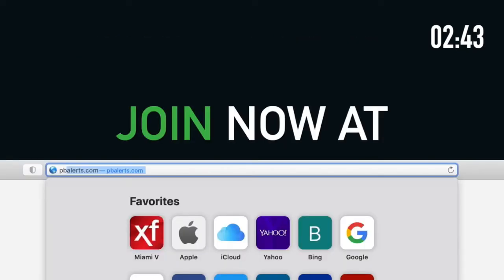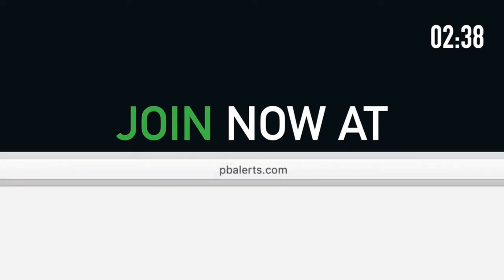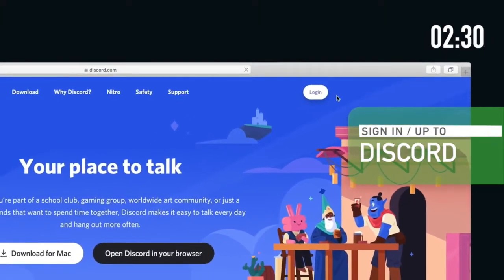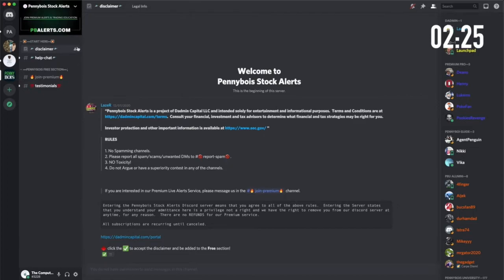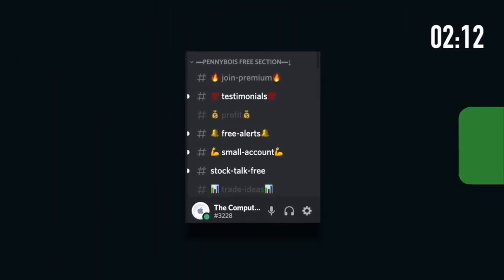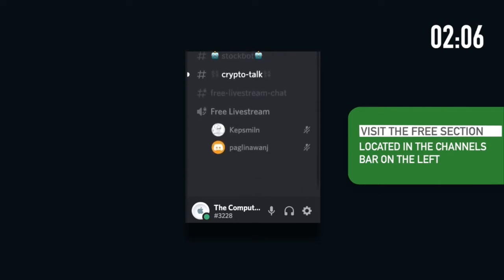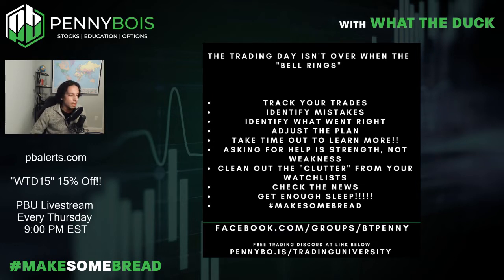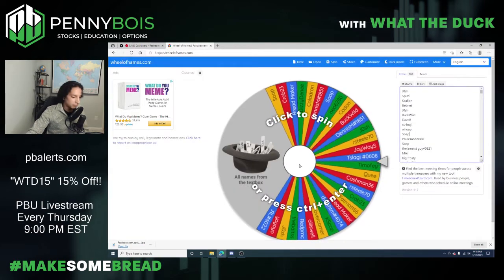What To Do When The Market Closes For The Day. PBU Live 3/11/21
During this stream we will be doing our weekly $75 Cash Giveaway and going over what you can do when the "Bell Rings" (stock market closes)

code: WTD5 for $5 off!! PREMIUM Stock Alerts!!

We go over Limit Orders, Stop Orders, Trailing Stops, and two special charting indicators!!